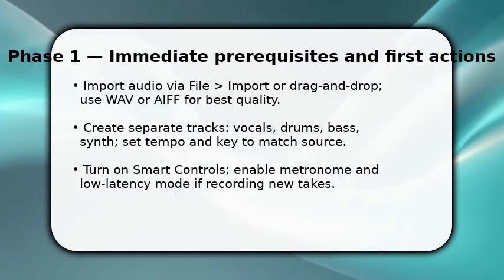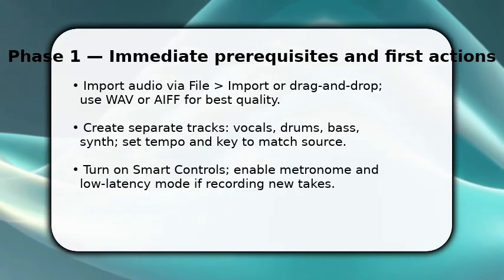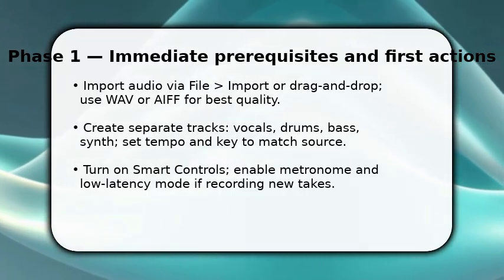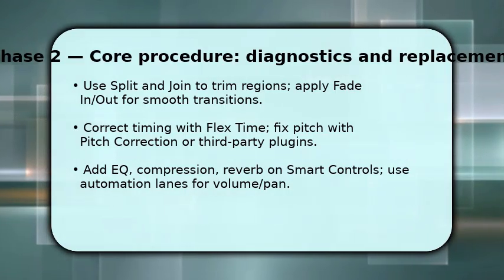How to Use Garageband to Edit a Song (updated)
How to Use Garageband to Edit a Song (updated) | 🔒 Surfshark VPN Deal — Stay private and secure. $1.99/mo + 3 Months Free ▸

Dive into the world of music production as we explore how to edit a song using GarageBand. This updated guide covers essential techniques for mixing, mastering tracks, and adding effects within this user-friendly software.